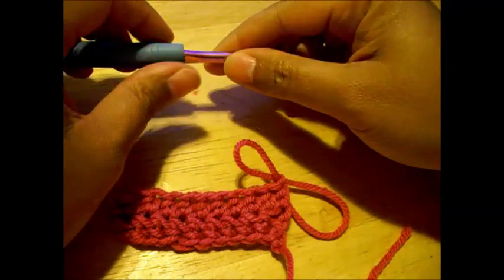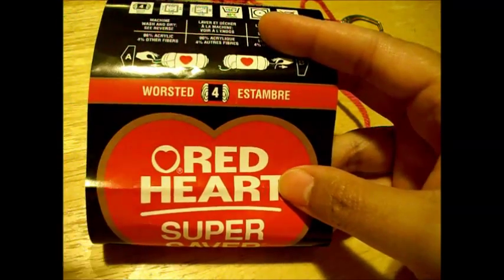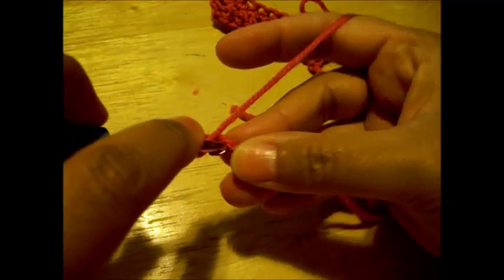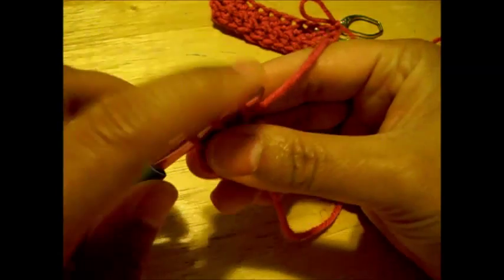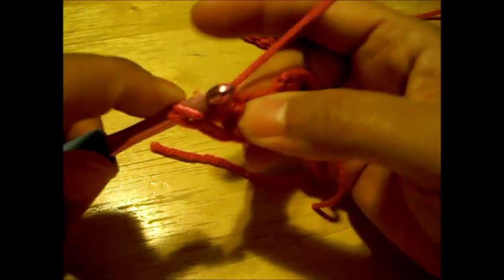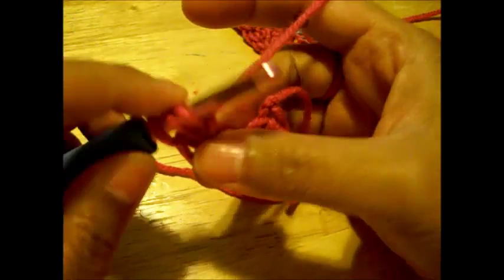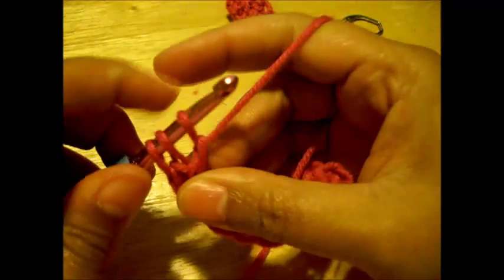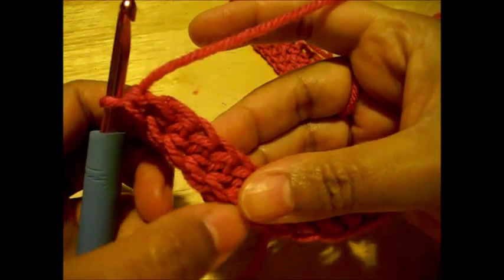Tutorial - How To Make A Half Double Crochet Foundation (hdc) Chainless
How to make a half double crochet (hdc) foundation. Also called a chainless foundation. This is very helpful with crochet projects that require you to begin with a chain for single crochet or double crochet. I find this very useful when I have to begin a flat project like a blanket and the pattern requires multiple chains to begin the project. It saves you time because you are making your foundation and stitches at the same time.